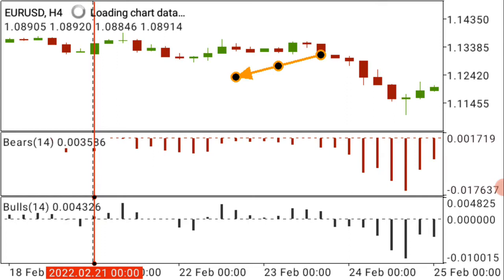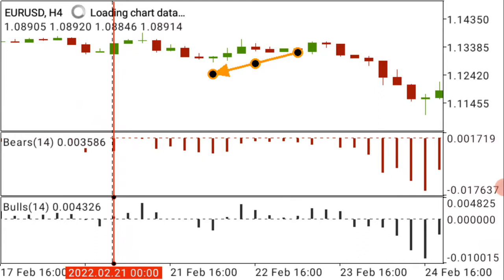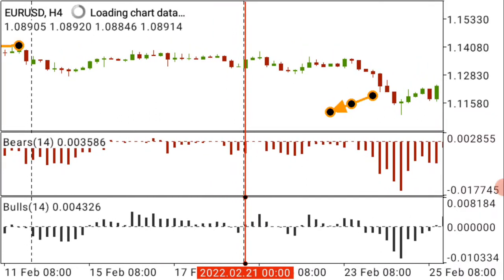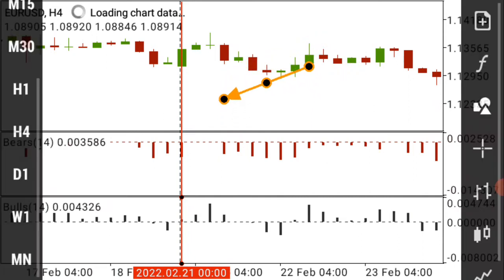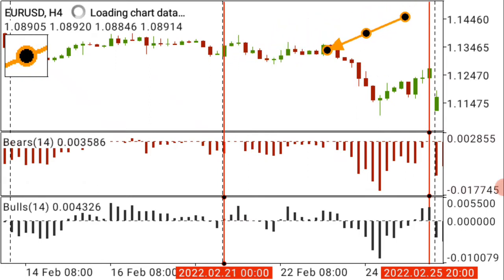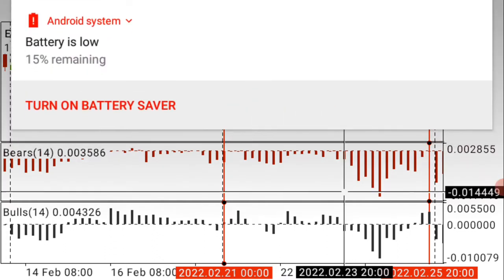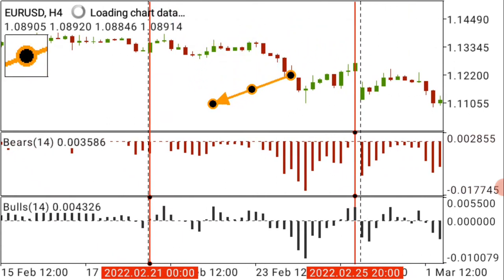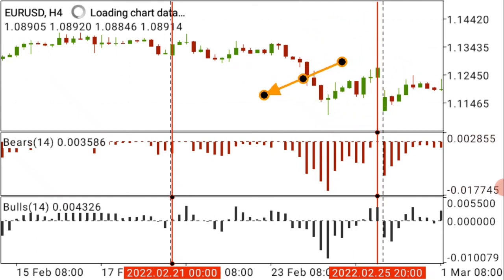Forex strategy Bulls and bears strategy inspired by ref wayne , FX goat and fbk